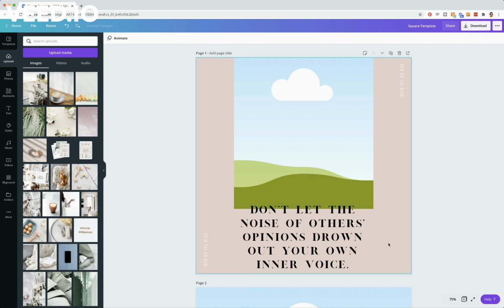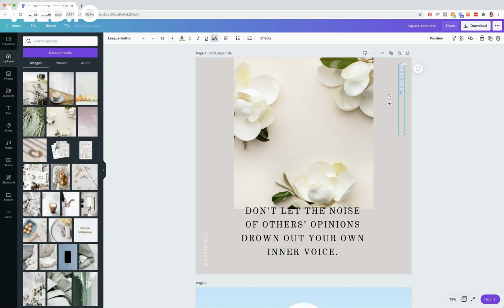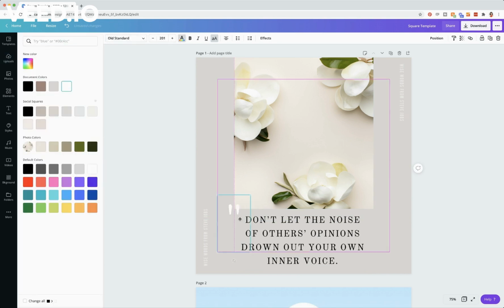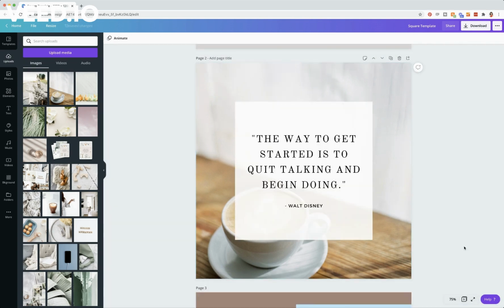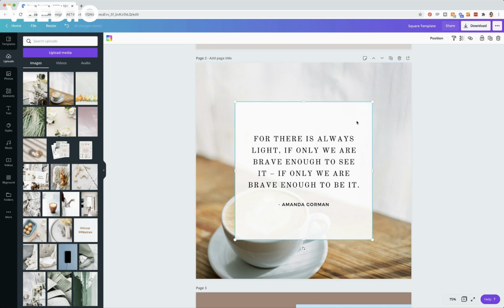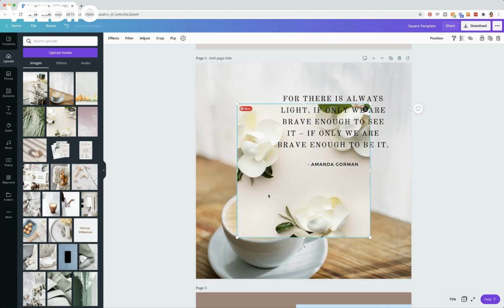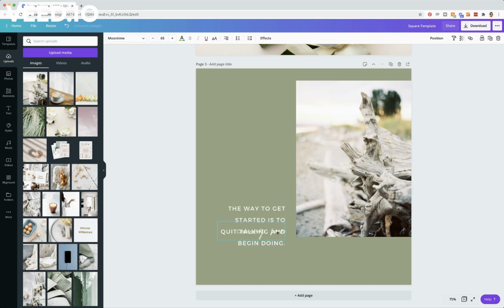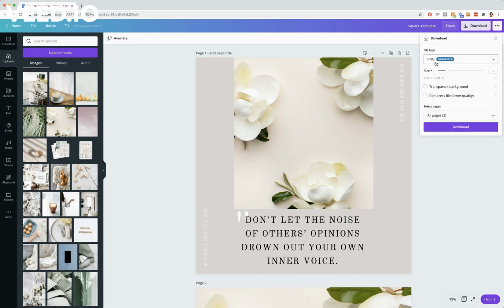How to Create a Quote Graphic in Canva with Social Squares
Learn how to easily create a quote graphic for Instagram with styled stock photography from Social Squares and the Canva App.